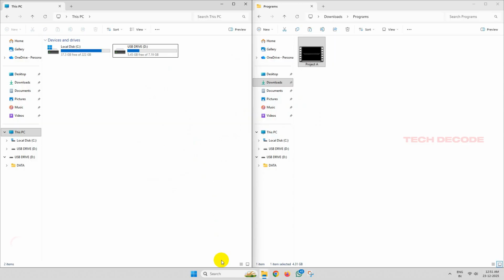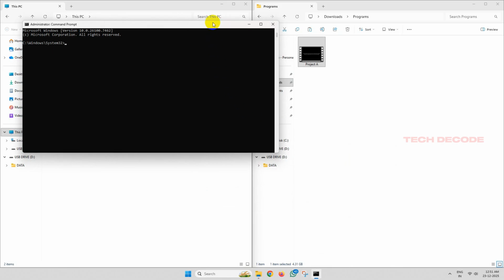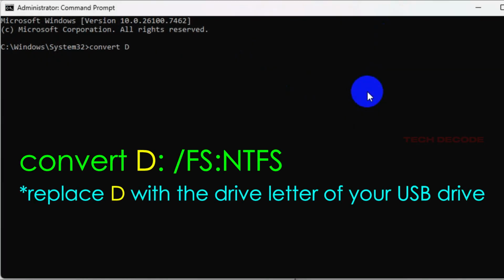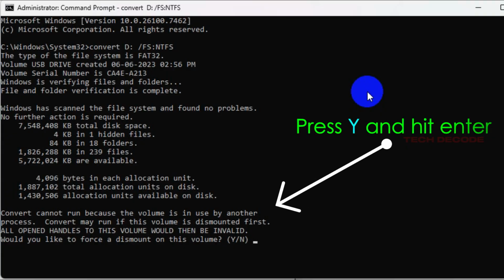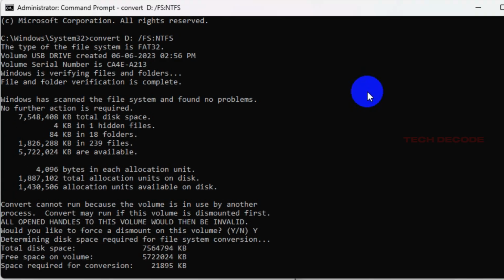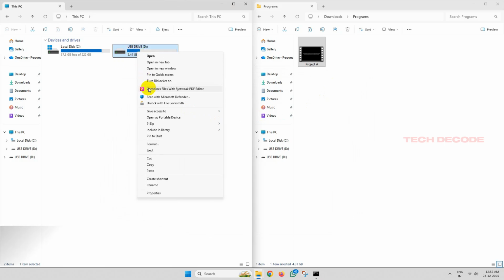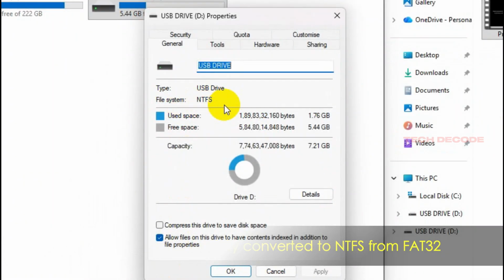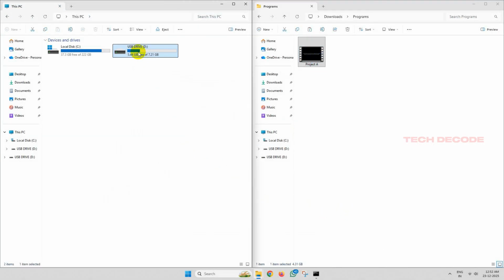How to Fix “The File Is Too Large for the Destination File System” Without Formatting USB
Are you getting the error “The file is too large for the destination file system” while copying files to a USB drive? This happens mainly because the USB is formatted in FAT32, which has a 4GB file size limit.

In this video, I’ll show you a simple method to fix this issue without formatting your USB drive, so your existing data remains intact. You’ll learn how to convert FAT32 to NTFS using built-in Windows tools, and avoid data loss completely.

This solution works on Windows 11, Windows 10, and older versions.